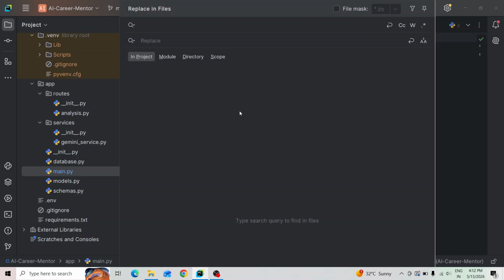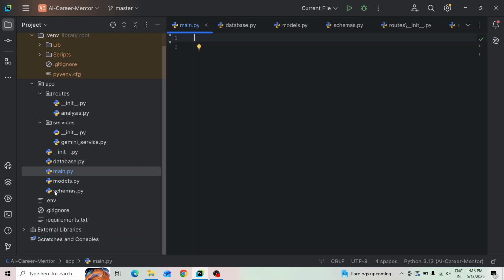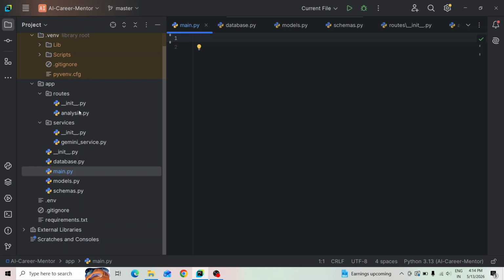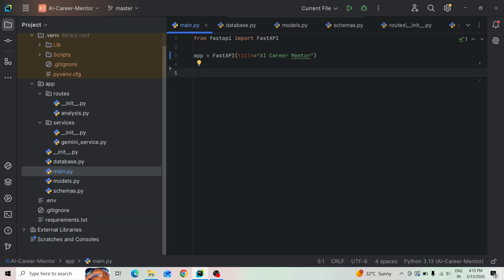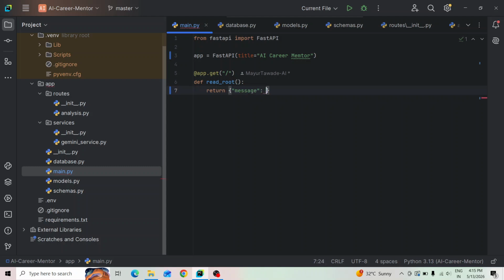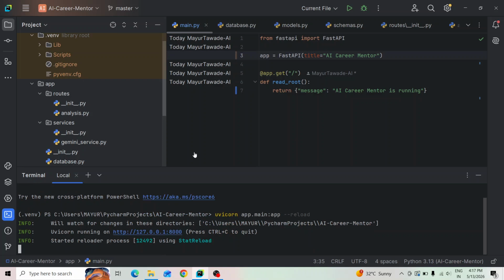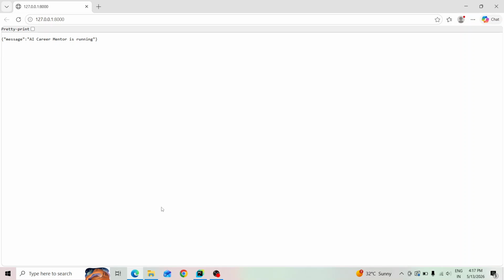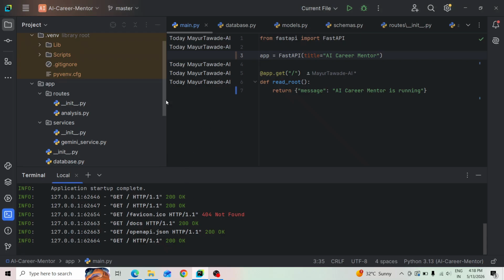“Building an AI Career Mentor From Scratch | Day 2”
Welcome to Day 2 of building my AI Career Mentor! Today, we are moving from setup to actual coding.

A lot of beginners make the mistake of putting all their code into a single file. In this video, I break down the exact folder architecture we need to make sure this project can scale cleanly as we add more complex GenAI features.

In this video, we cover:

Setting up a scalable backend directory structure (routes, services, models, schemas).

Writing our first lines of code in main.py.

Understanding the Uvicorn startup command.

Testing our live server using FastAPI's automatic interactive docs (Swagger UI).

The Mission: I am a college professor stepping out of my comfort zone to learn modern backend development and Generative AI from the ground up, completely in public.

What do you think of this folder structure? If you organize your FastAPI projects differently, drop your approach in the comments!